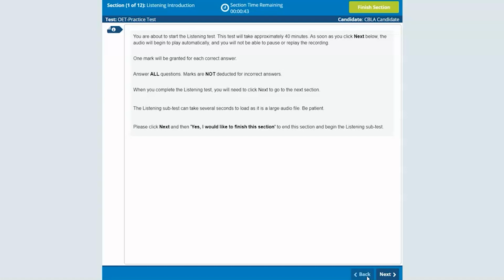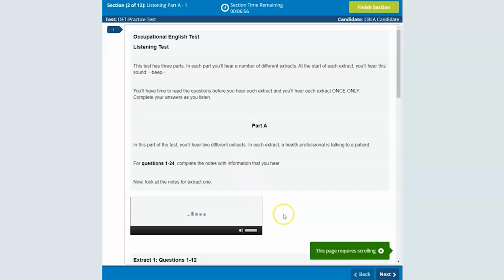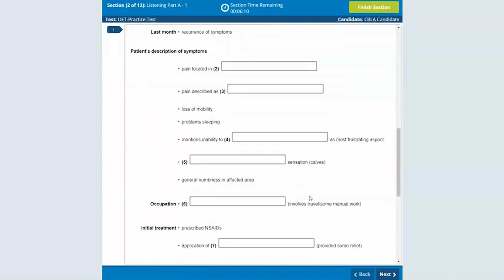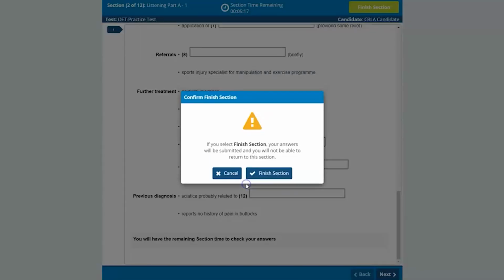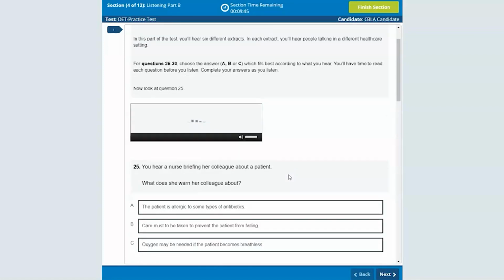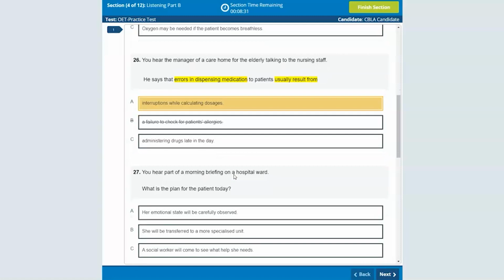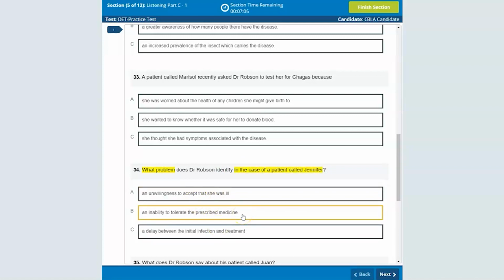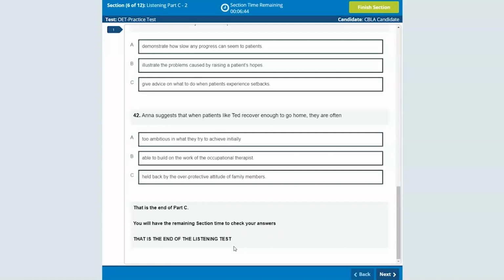OET Listening Test on Computer - Guide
OET is now available on computer at test venues around the world; find out how the listening section works in this guide.

Are you a healthcare professional? Are you looking for an English language test that is accepted globally? The OET Test is for you!